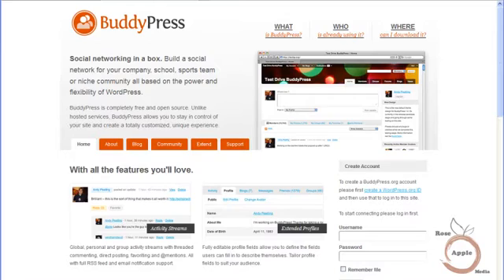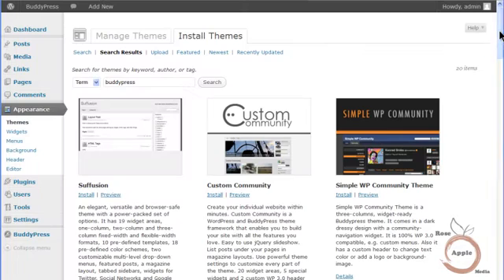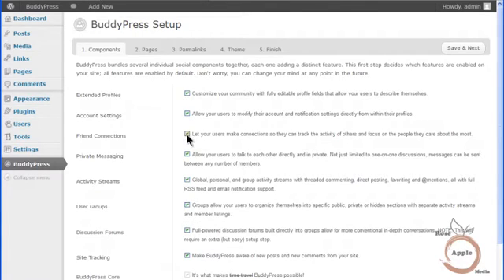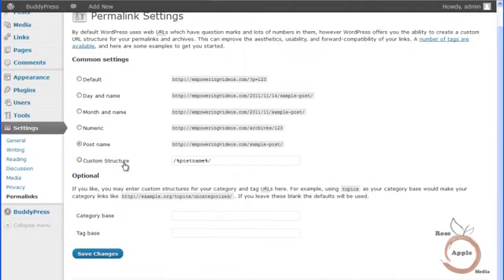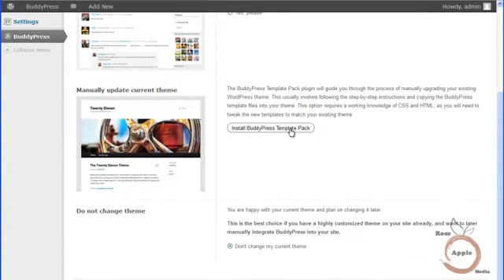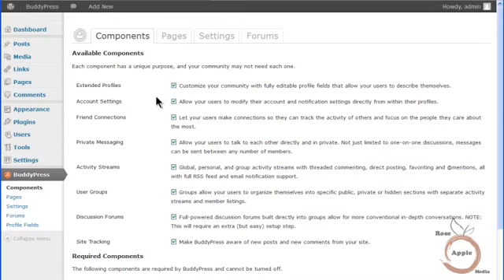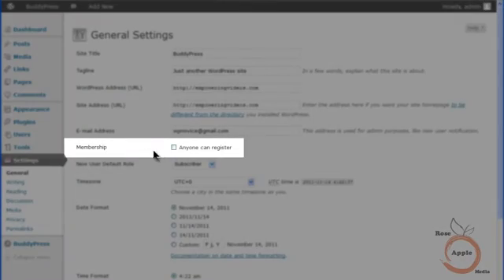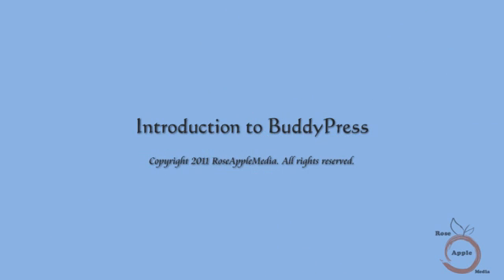BuddyPress for WordPress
BuddyPress is a social network in a box. It does not require the MU version on WordPress anymore and can be installed on a single version install of WordPress.